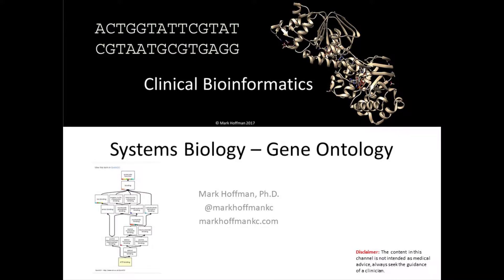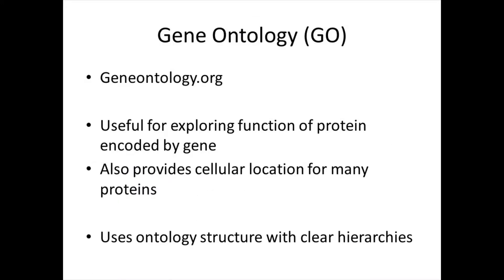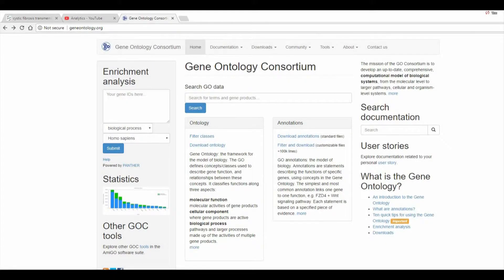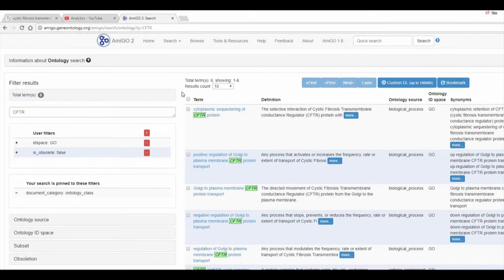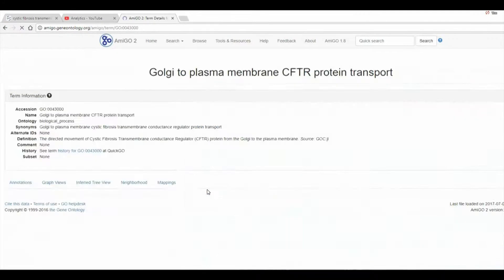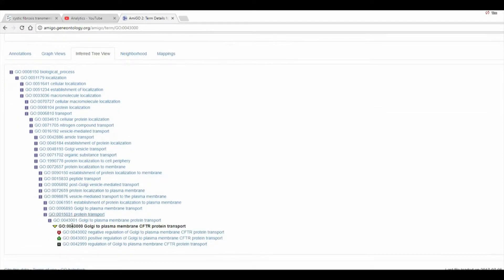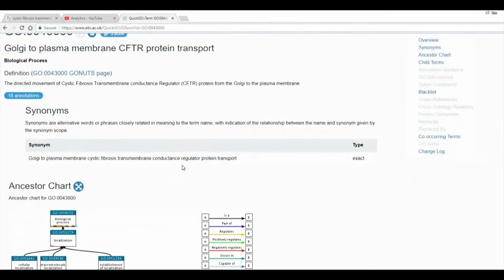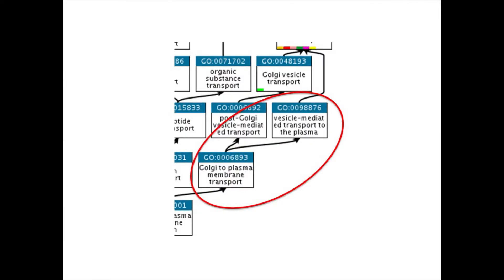Clinical Bioinformatics Gene Ontology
This session shows how to navigate the Gene Ontology (GO) site and learn about the functions of a protein.